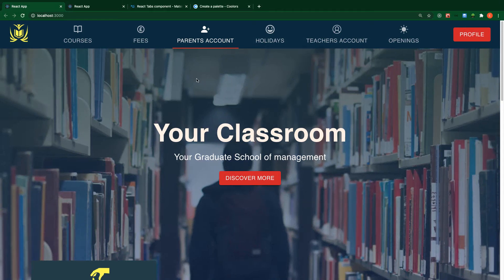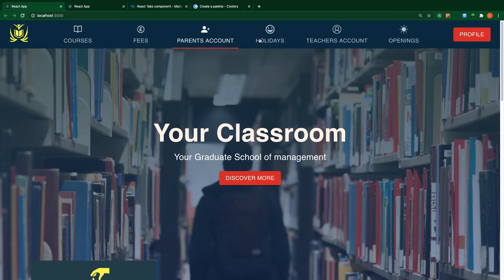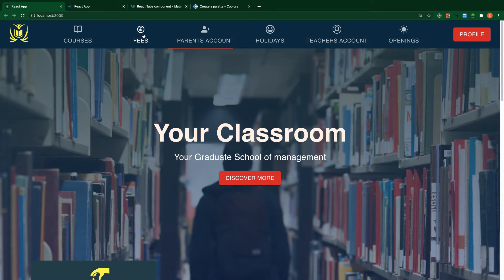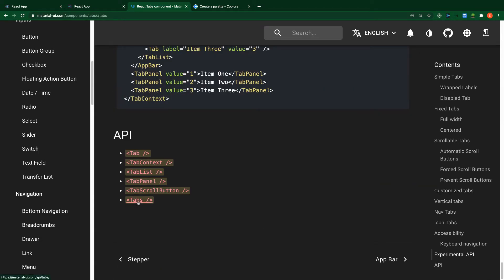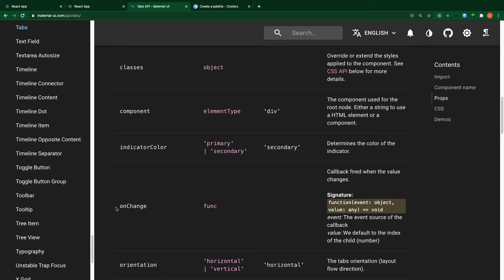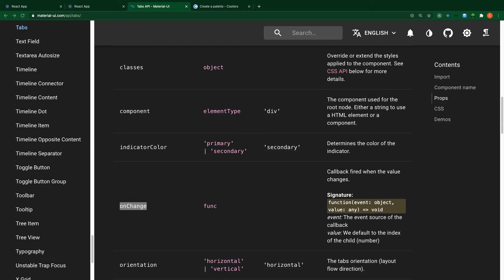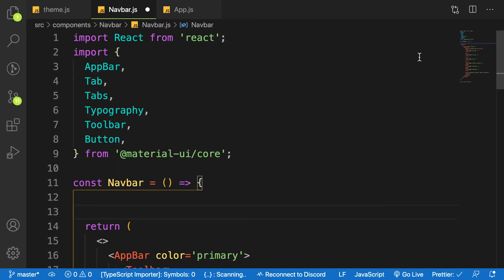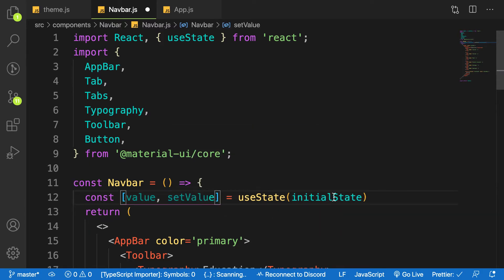Material UI with React Js #4 Creating Navbar part 2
In this video we will customise our navbar created in the previous video